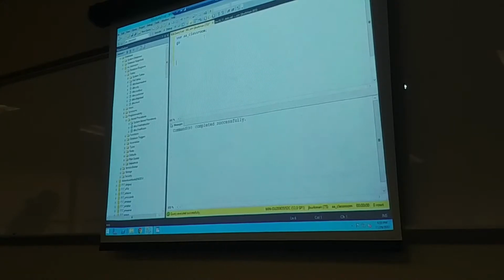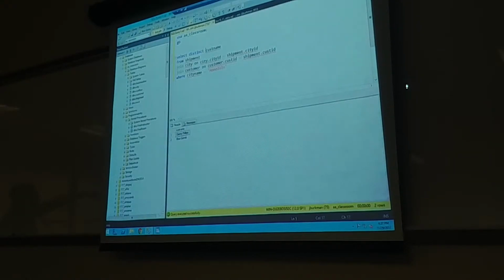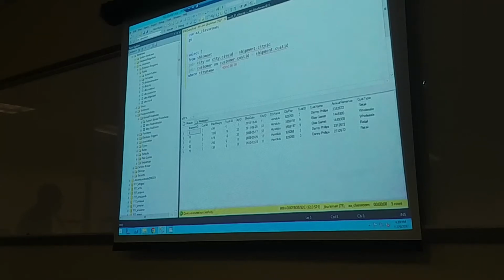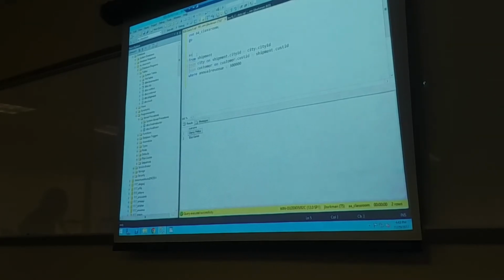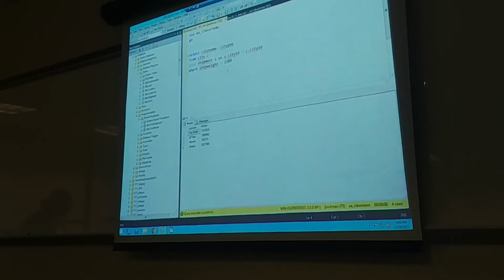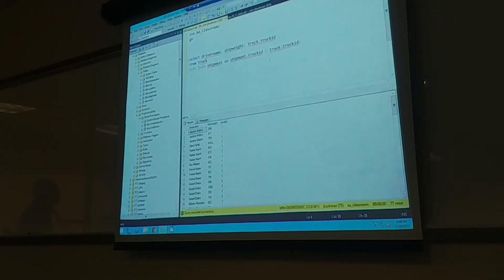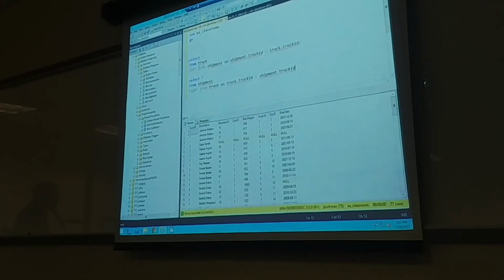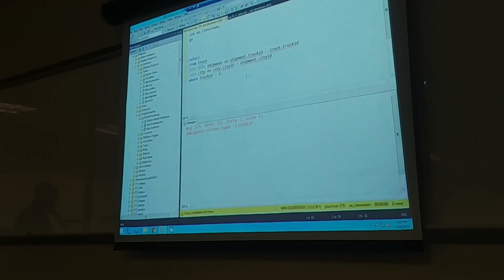Dba class 11/29/17 1of6